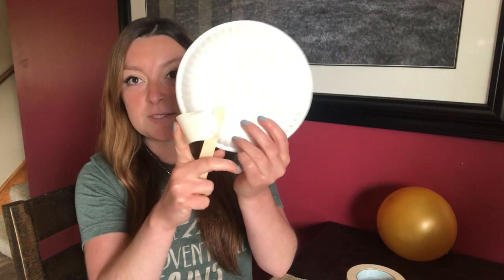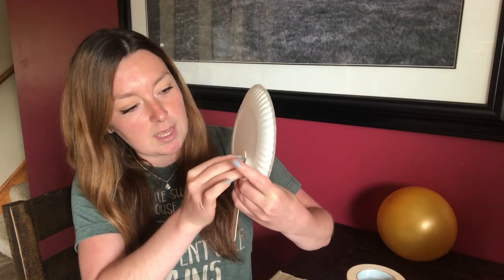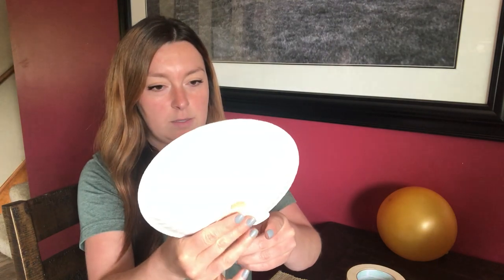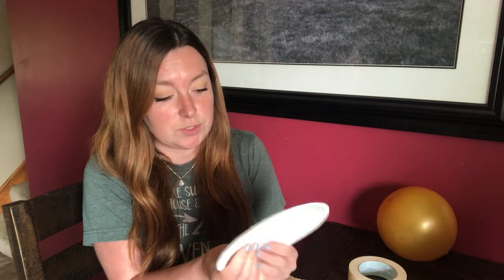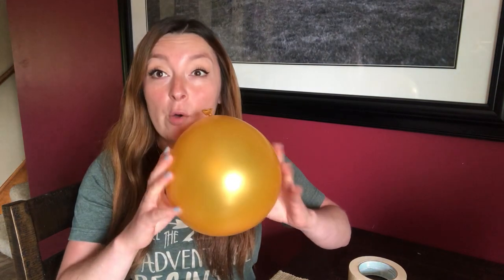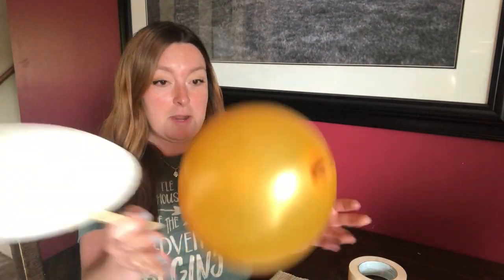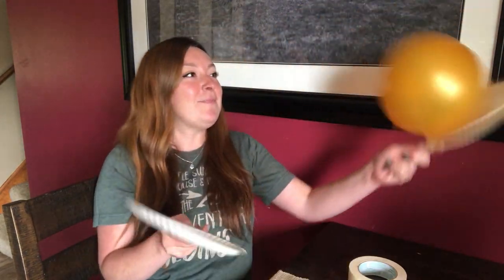Paper Plate Tennis Racquet Craft – Little Sunshine's Playhouse and Preschool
Follow along with Ms. Amanda from Little Sunshine's Playhouse and Preschool of Willowbrook as she shows how to create tennis racquets out of popsicle sticks and paper plates, perfect for getting in the spirit of June's Sports and Gaming learning theme.